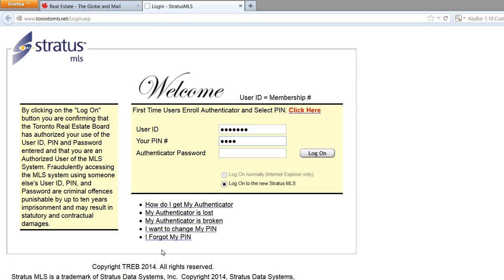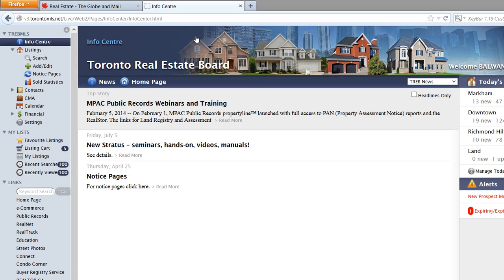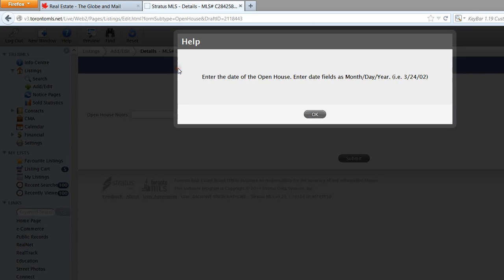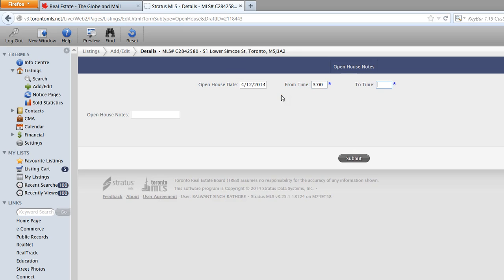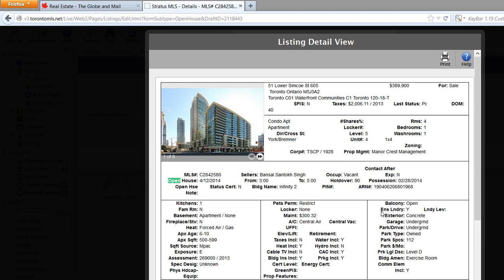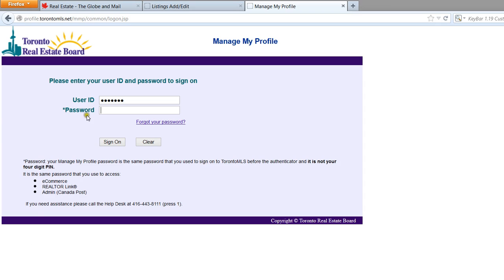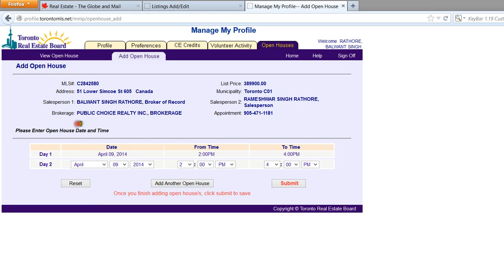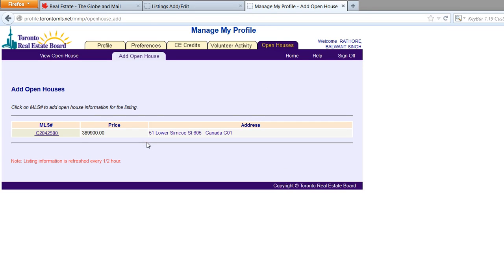🎯 TRAINING: How to update MLS Listing for Open House - Sale, Lease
00:00 Introduction
00:53 Office can do this for you
02:21 Agent must do this on their own